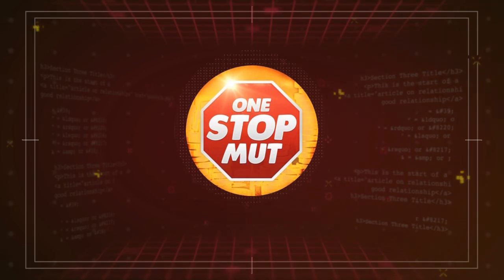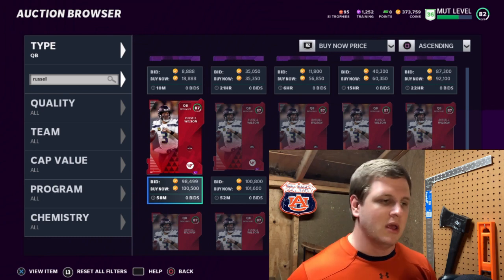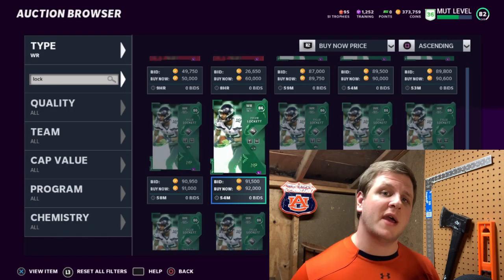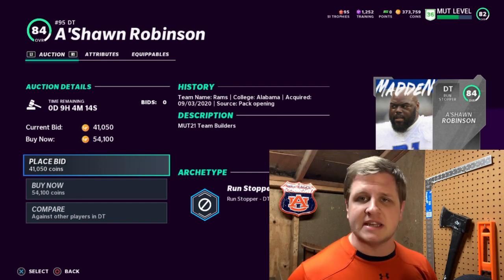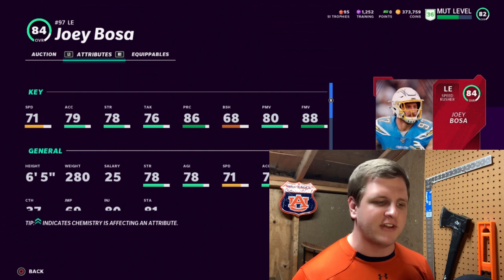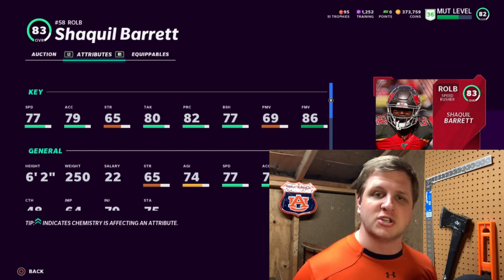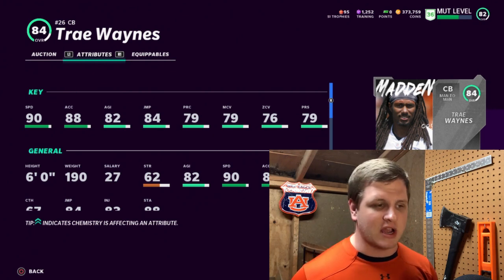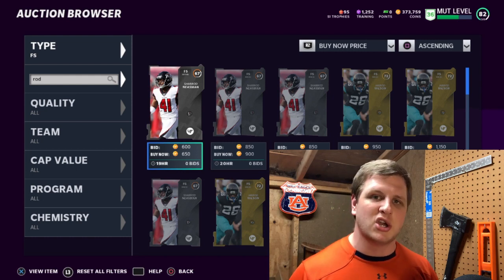The Best Players that Don't Break the Bank!! Madden 21 Ultimate Team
These are the best bang for you buck, cost efficient, best value (whatever you want to call them!) players in Madden 21! Pick these guys up to give a boost to that god squad you're building today!

If you're looking for the cheapest MUT coins available on the market, check out my coin sponsor OneStopMUT to start building that god squad today!!

You are now able to become members of my channel for special perks!!